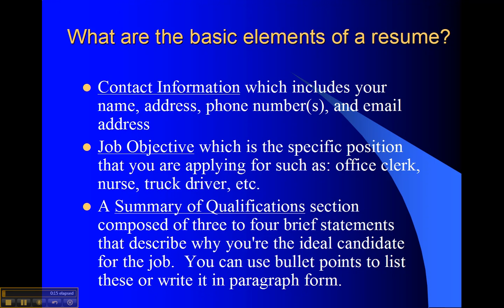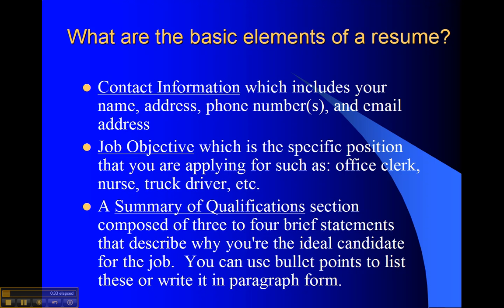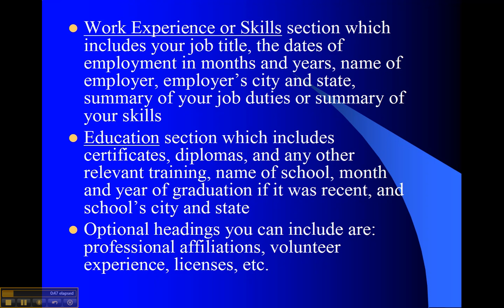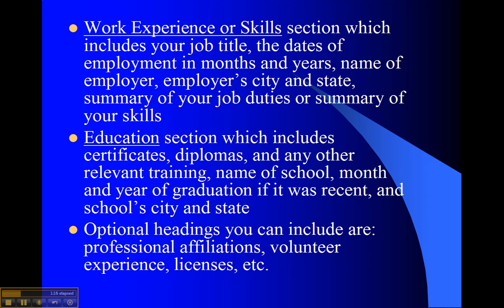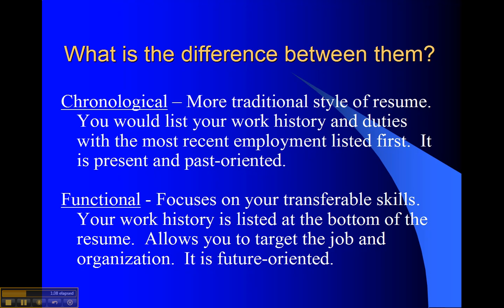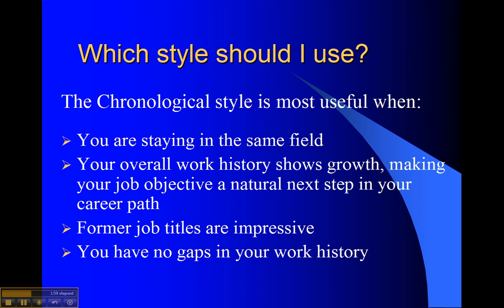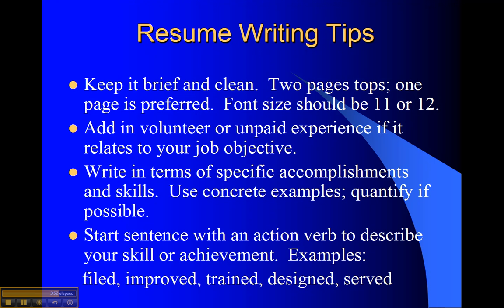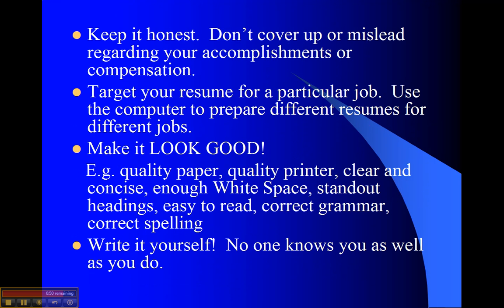How to Write a Resume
How to Write a Resume:  Chronological and Functional Styles